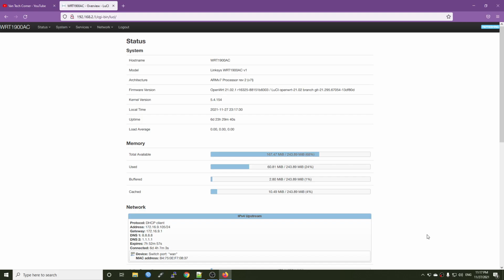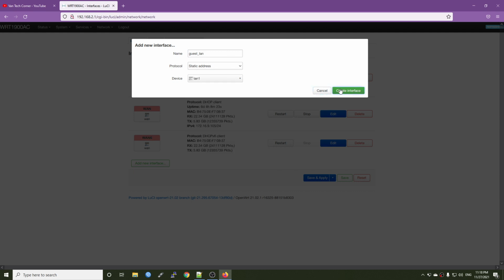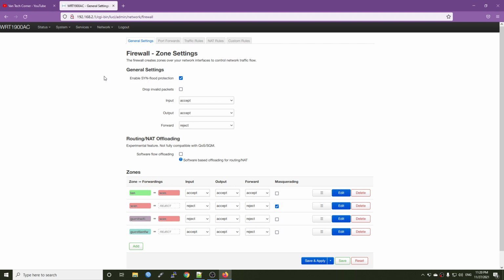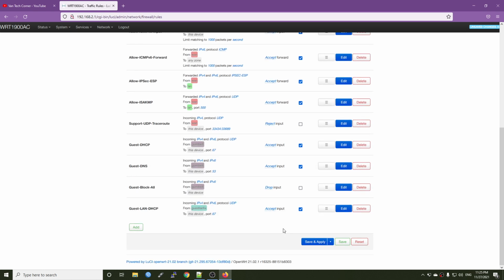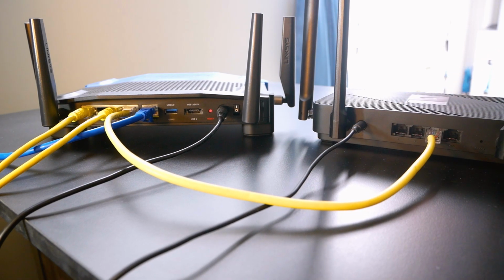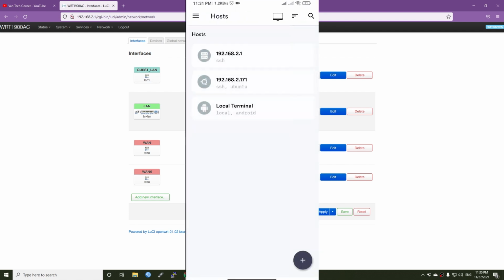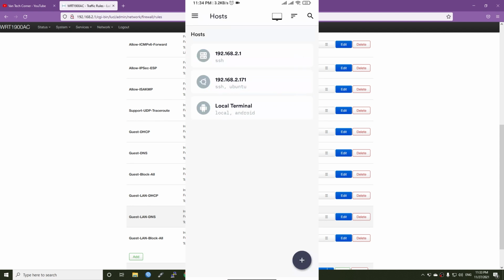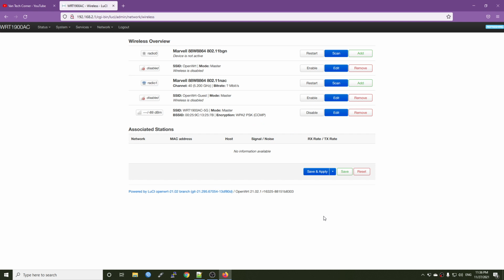OpenWRT 21.02 - Guest Network & Extended with Dumb AP/Router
In this video, we are going to setup Guest LAN network on OpenWRT router. And then, we are going to extend this guest Network with a Dumb AP/Router. As a result, you will have a second network for your guest or IoT devices that works independently and won't be able to connect to the main LAN/OpenWRT management interface.
For this setup, I used the Linksys WRT1900AC as the main router with LAN port 1 was configured as Guest LAN port. The Dumb AP is actually the Xiaomi CR6608 router, with DHCP disable and it was connected to the WRT1900AC by the LAN port.

Video timeframe:

00:00 - Introduction & Devices Overview
00:59 - Guest LAN & Guest WiFi on OpenWRT 19.07
01:30 - Create the Guest LAN Interface
04:06 - Configure the Guest LAN Firewall
06:48 - Connect Main router to Dumb AP/Router
07:28 - First test
09:08 - Create Firewall rule to block access to LuCI & other traffic
10:13 - Final test
11:21 - Create guest WiFi attached to the Guest LAN